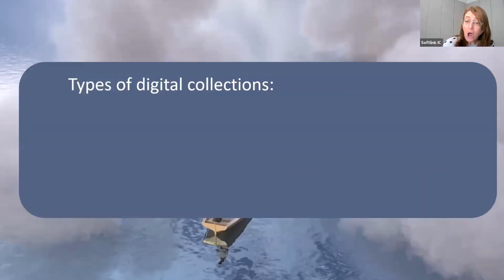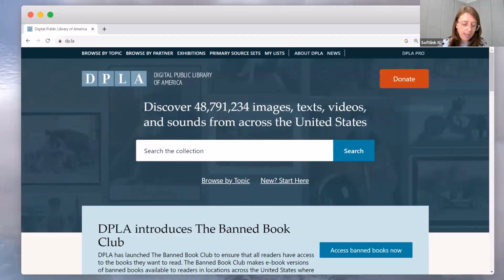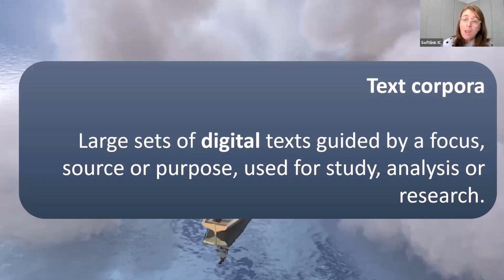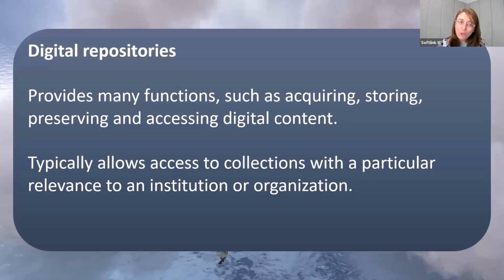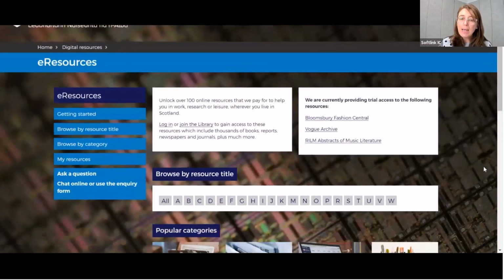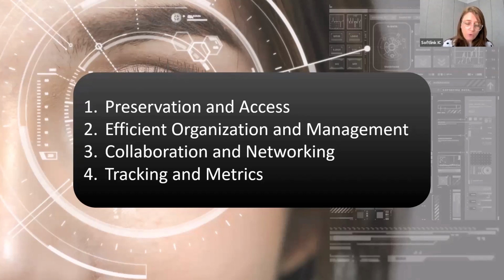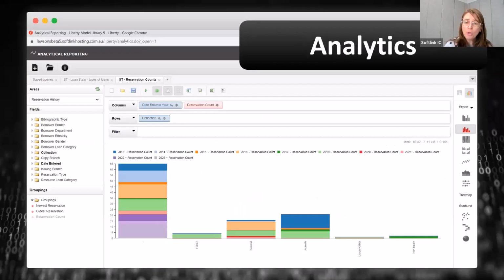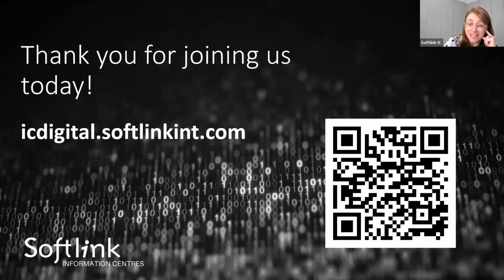Webinar Series - Harness the Power of Digital: Unlocking Potential with Digital Repositories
Are you looking to unify your digital collections and users in a way that’s both engaging and empowering?

Watch to discover how you can unite your collections and users like never before. Connect, share, and thrive in a new era of integration and participation.

In this video, you’ll learn about the essential features of a digital repository, what to consider when choosing one, and the latest technologies available to make accessing and interacting with your digital resources a breeze.

00:14 - Introduction
00:58 - Defining digital collections
19:37 - 4 benefits of a digital repository
21:44 - Essential features for a digital repository
26:51 - Liberty Digital
28:07 - Find out more!
29:12 - Conclusion